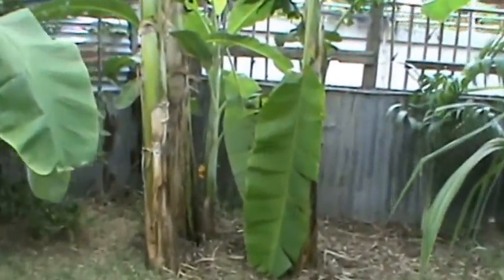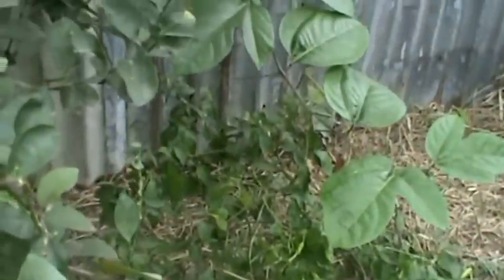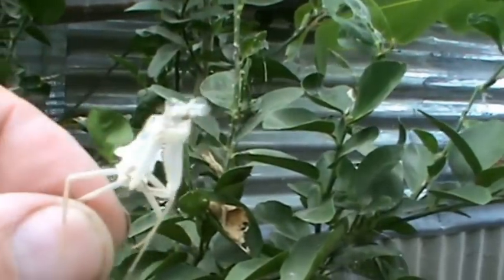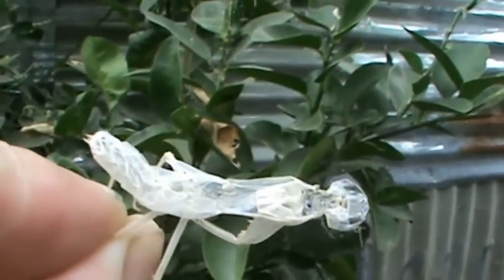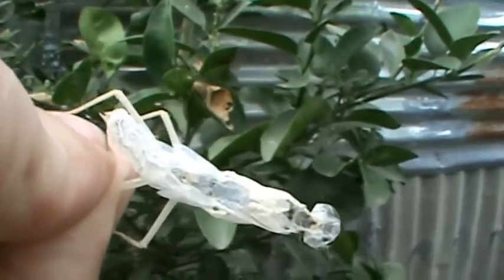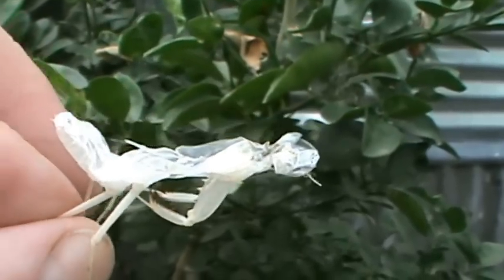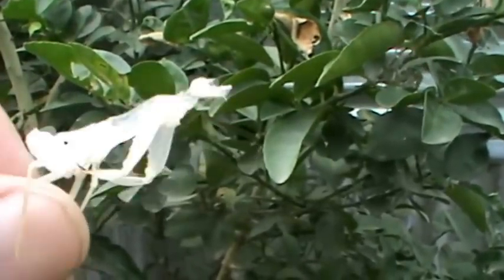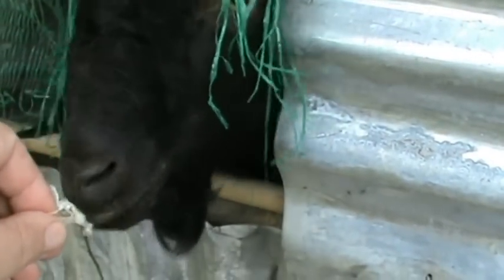A praying mantis skin (exoskeleton)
Its something I have never seen before, Would have been nice to see him in the process of coming out of his skin.